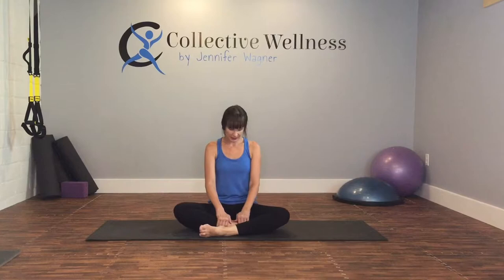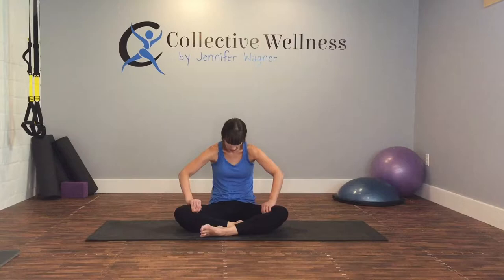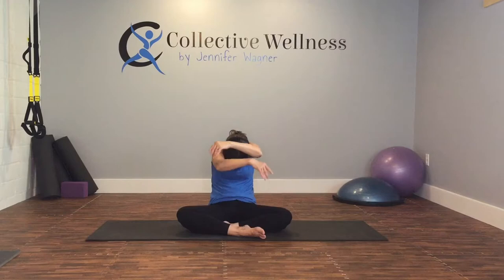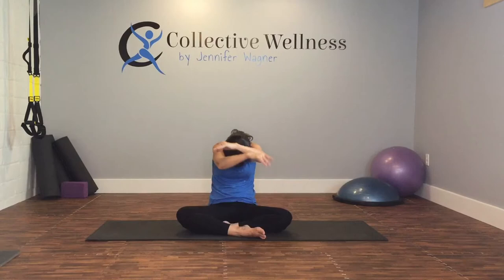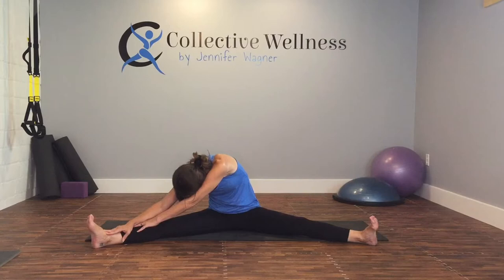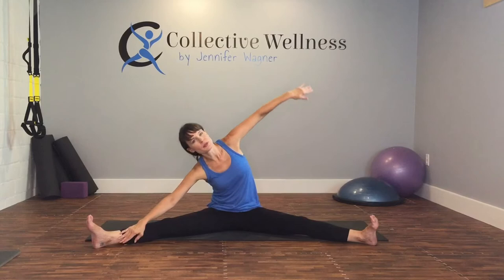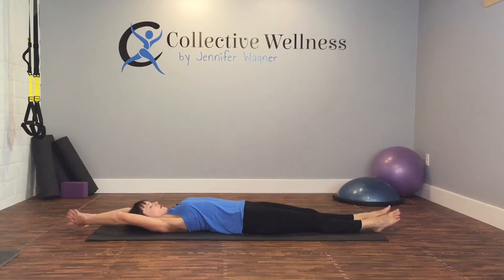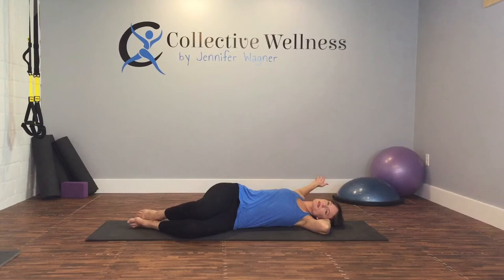Yoga Stretch Fusion with Jennifer Wagner (Floor)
Experience this floor only fusion of yoga, dynamic stretching, Pilates, and ballet. Feel relaxed and refresh. Increase flexibility and decrease pain.